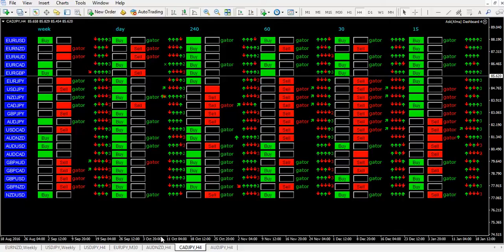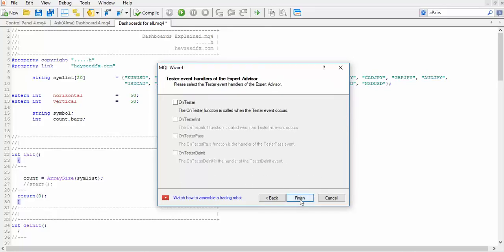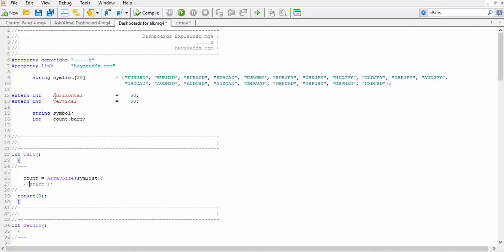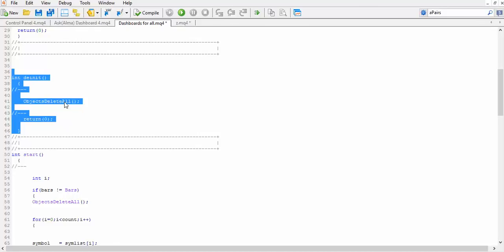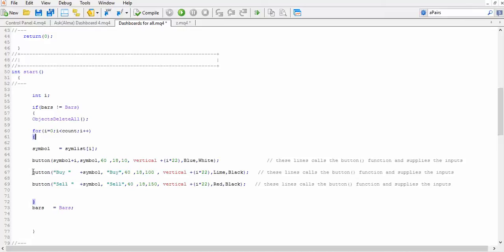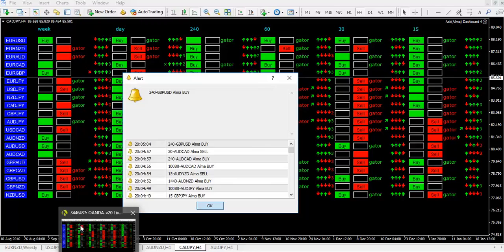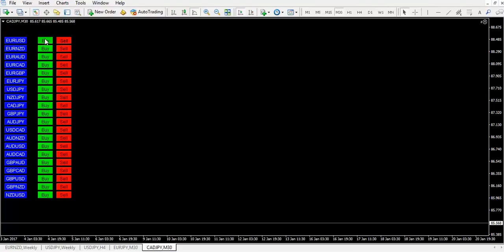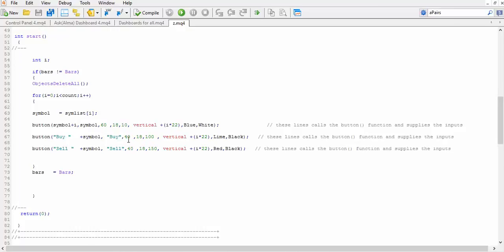dashboards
in a very few and quick steps you can be creating dashboards such as I post on various sites. dashboards are my number one request for coding. do not under estimate yourself. you can do it also. I will post the code in steps on enivids site, "earnforex" in the general discussion forum. just follow the videos and posts. h